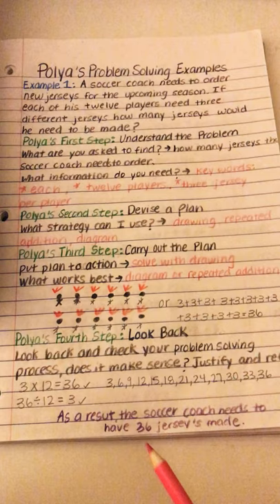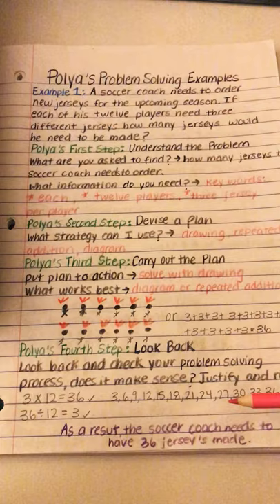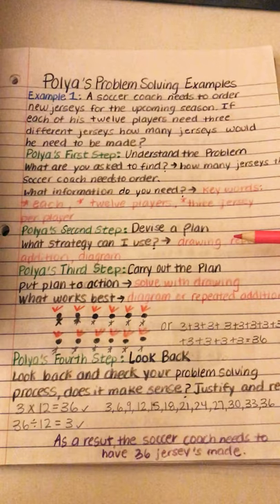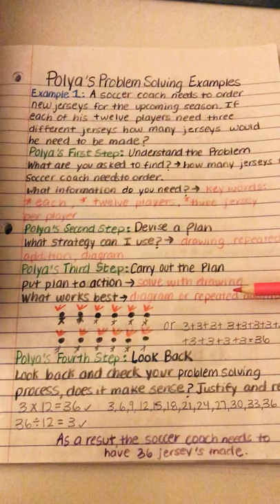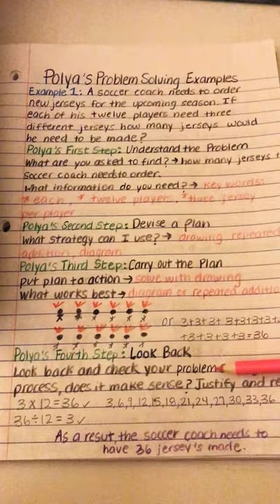Polya’s Problem Solving Explanation video